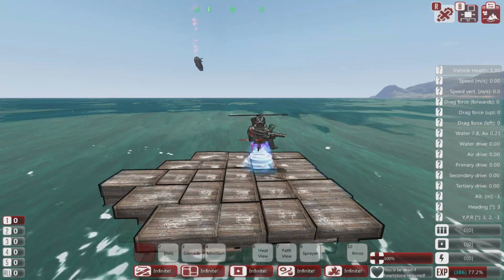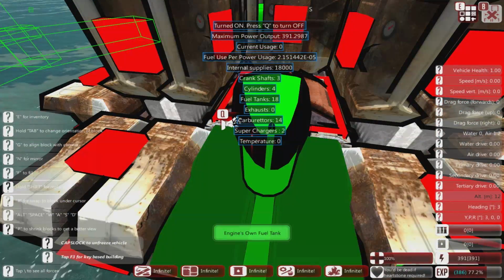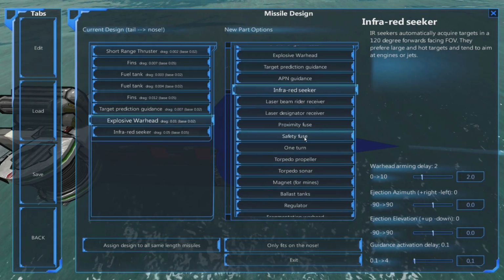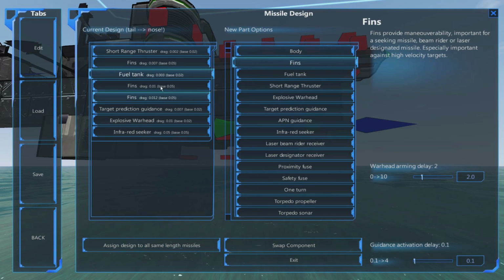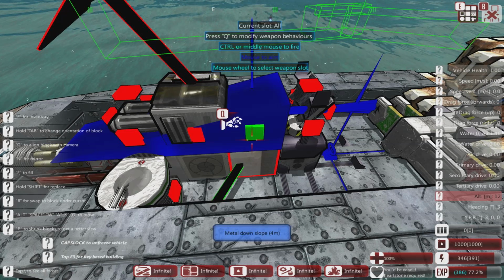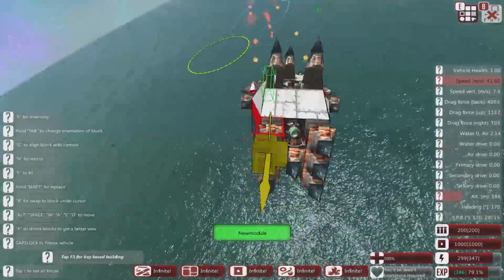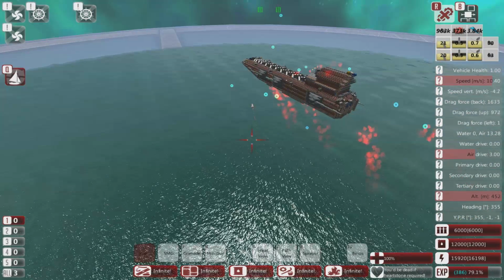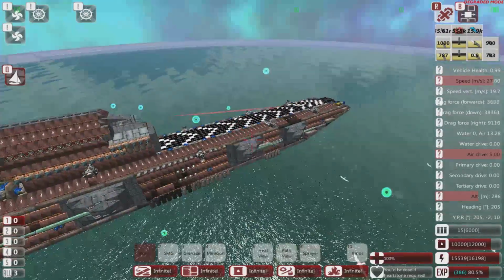From The Depths 1.7 E86-Air Leech stop them in their tracks.LetsBuild,Playthrough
A vehicle that has been asked for in the past, an aerial version of the Piranah for the Sea Carrier

Basic Idea - 1m35s
Propulsion and Engine - 4m35s
Harpoon Weapon System - 9m40s
General Damage Missile - 15m35s
Hull Build and Stabilisation - 24m44s
Ship Review -  26m09s
Combat Testing Teravolt - 28m18s
Combat Testing Caspian,Ieaptus - 31m00s

Download the blueprints from the Steam Workshop.

System Spec
Win7-64,AMD FX8150 4GHZ,32GB Ram,GTX670,Kingston SSD,1080p Monitor,triple head 3840x1024 monitors.